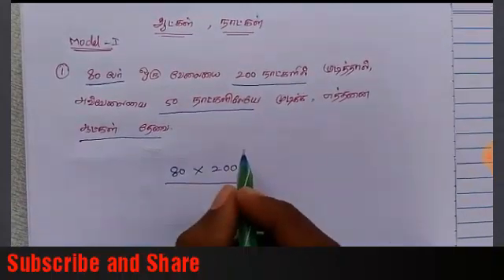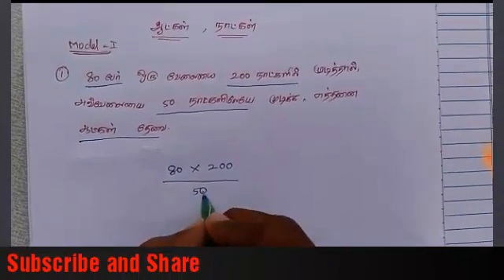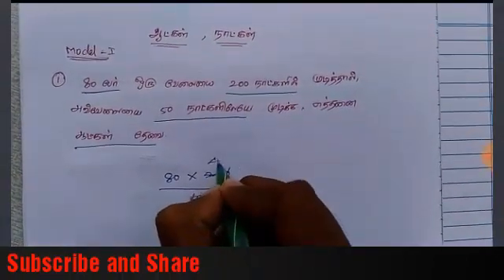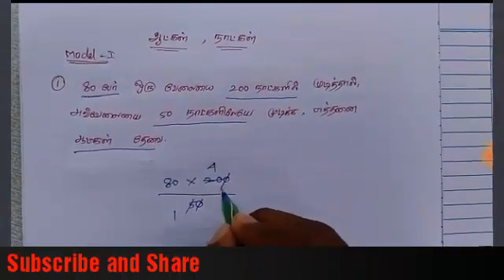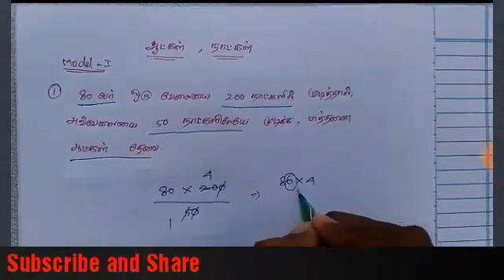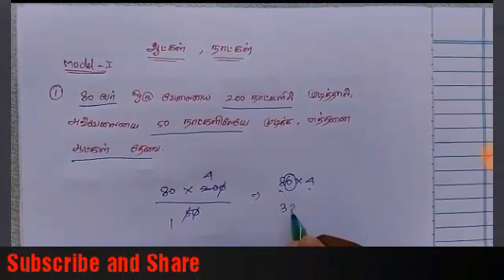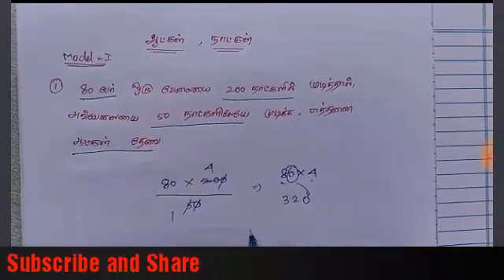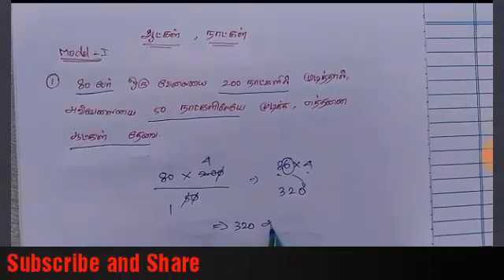TNPSC CCSE-IV Exam Maths -ல் 25/25 எடுக்க இதை பாருங்கள்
TNPSC CCSE-IV Exam Maths -ல் 25/25 எடுக்க இதை பாருங்கள் Man and Work